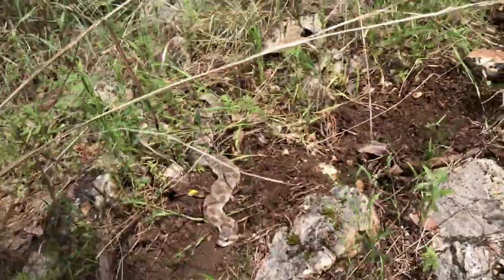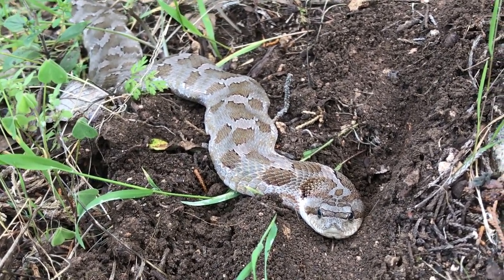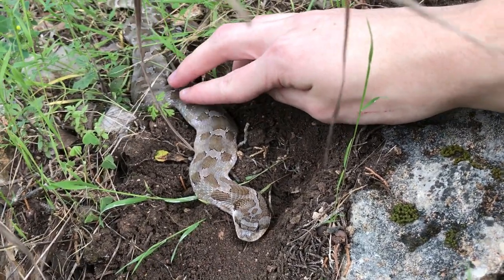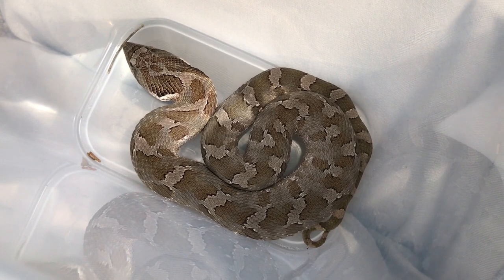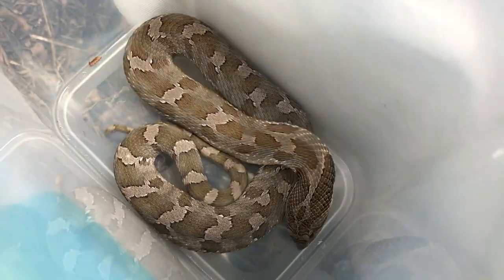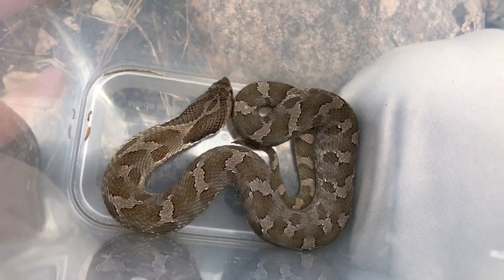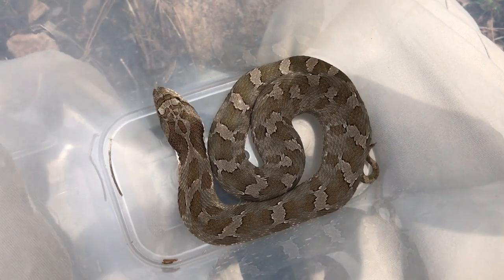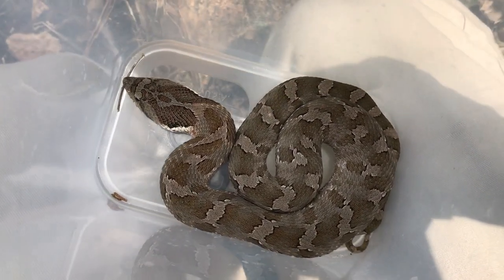I NEVER Expected to Catch THIS in My Own BACKYARD!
I caught an EASTERN HOGNOSE! I had no intention of finding any animals today, but the coolest stuff always shows up when you aren't looking for it! This little snake appeared out of nowhere when I was headed into the woods to gather substrate, and sat perfectly still while I grabbed my phone to film him.